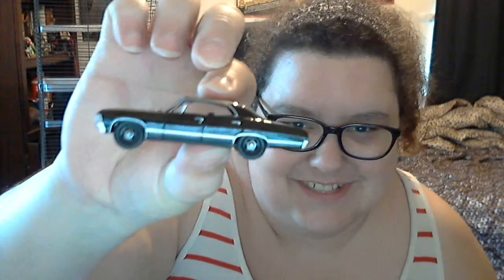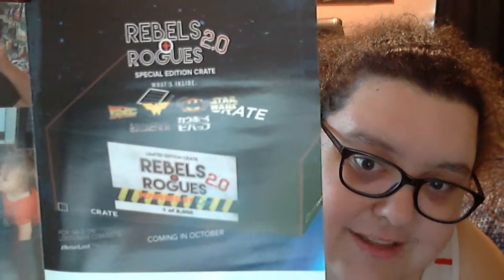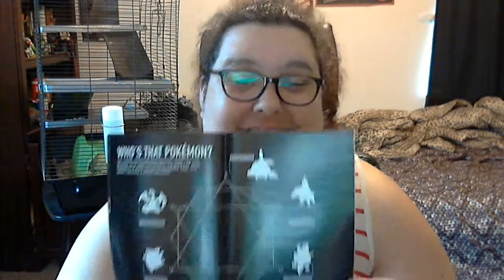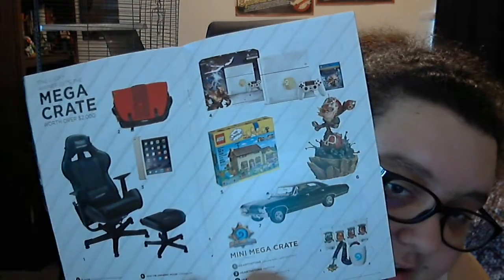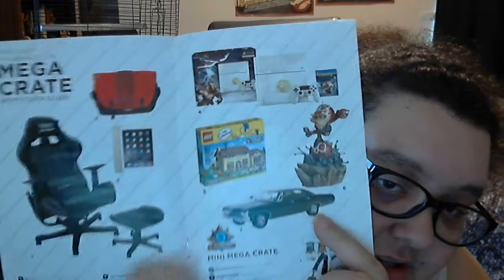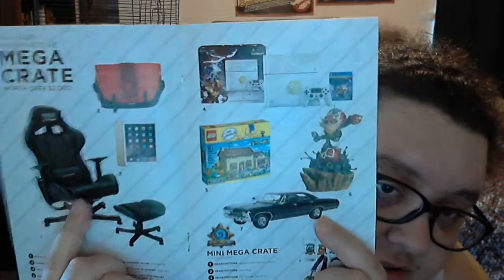Loot Crate September 2015 SUMMON!!!!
I loved this crate! So excited for the next one too! :-D